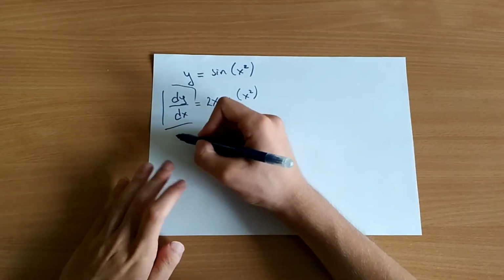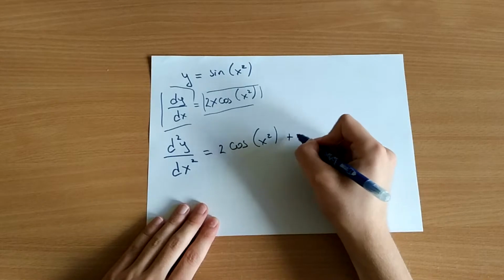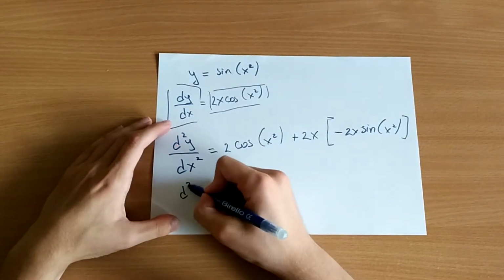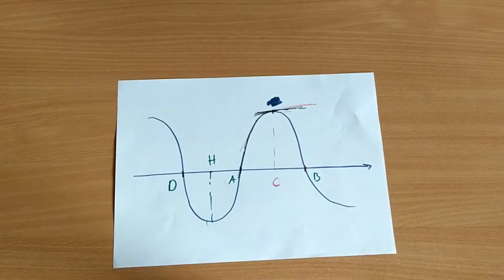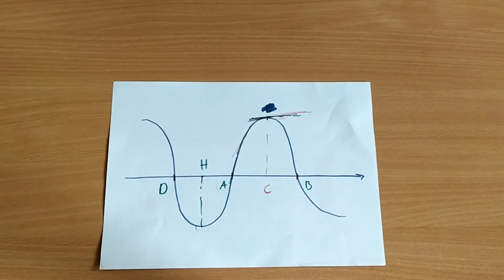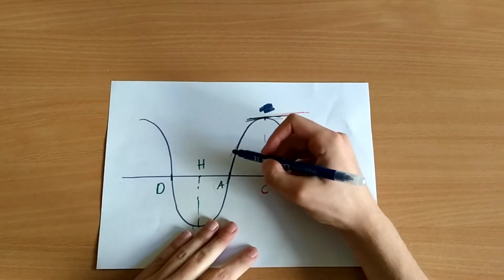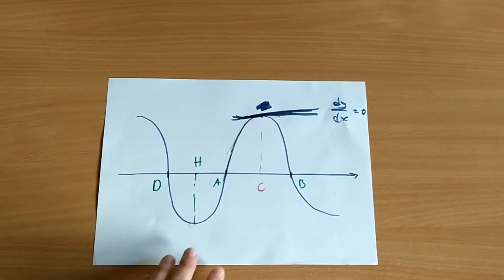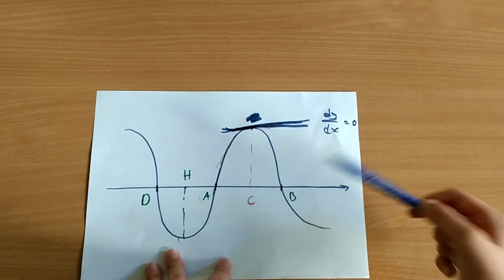Second derivatives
In this lecture we explain the meaning of the second derivative and we solve an example problem. In the following videos we will discuss concavity of functions and how we can use our knowledge of second derivatives to find the local minimum and maximum points on a function.